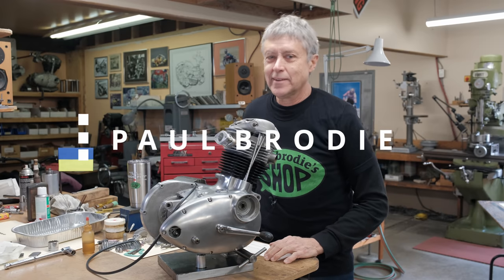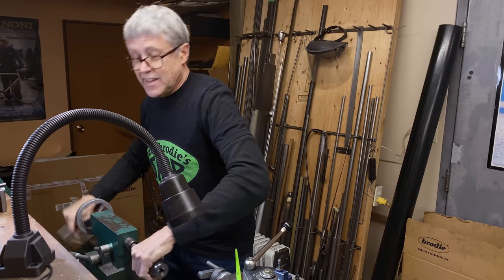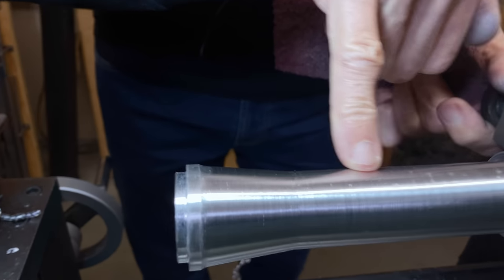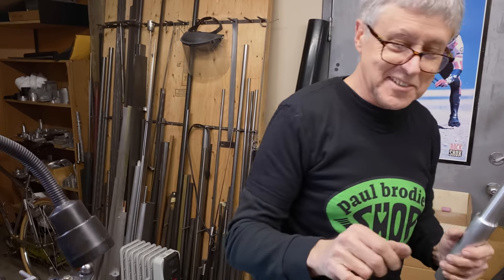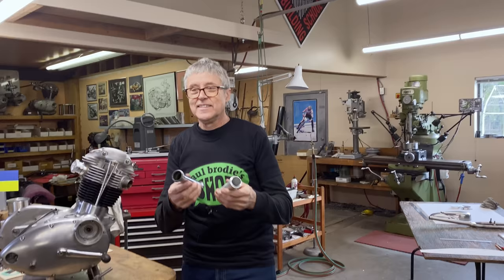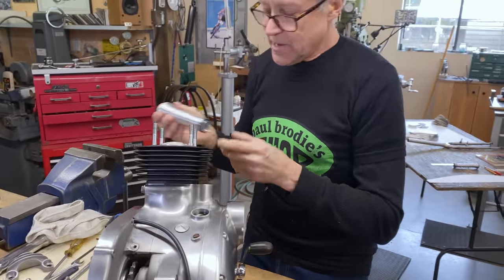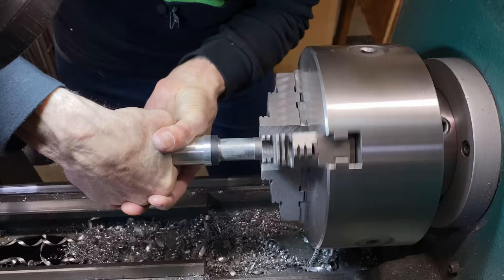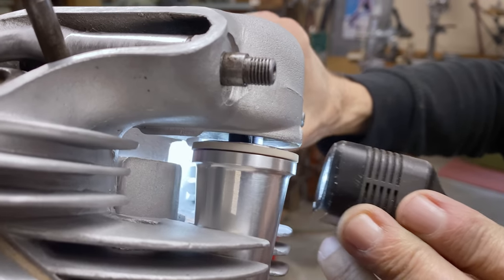How to make a pushrod tube // Paul Brodie's Shop